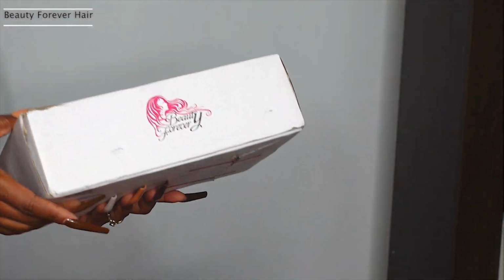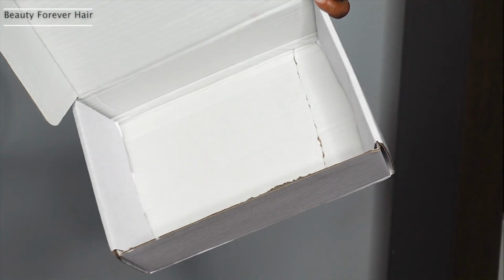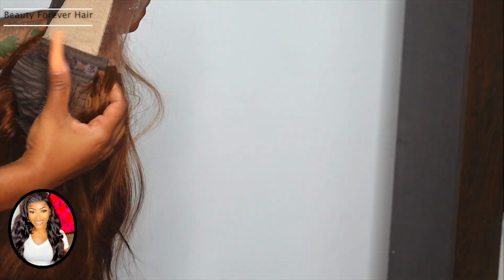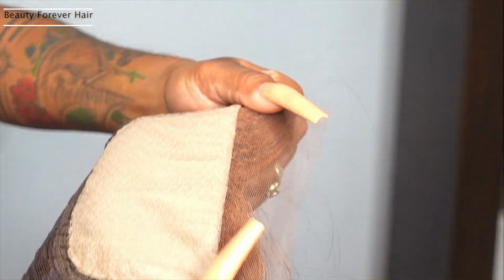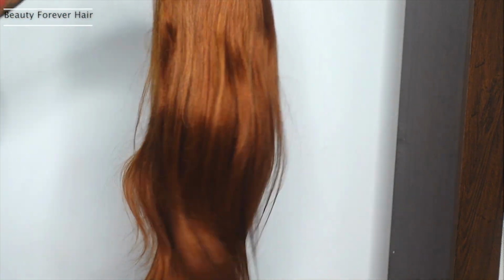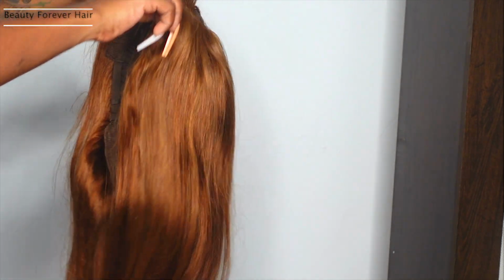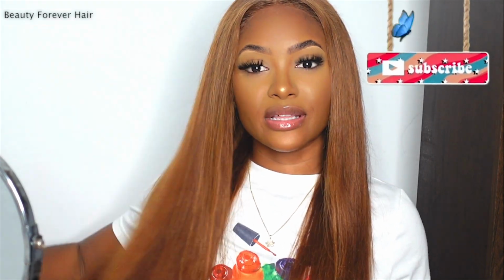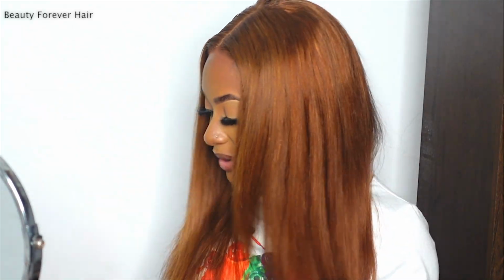Affordable Spring Pre-colored Glueless Wig ft. Beauty Forever Hair | PETITE-SUE DIVINITII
Affordable Spring Pre-colored Glueless Wig Beautyforeverhair | Petite-Sue Divinitii

☛Get $10 Off Use Special Code: beautyytb
☛Best Service: All the hair can be paid by 4 Interest-Free payments
I’m Wearing: Color #8 straight lace part wig 20inch 150%density

[Video Title]
[Video URL]